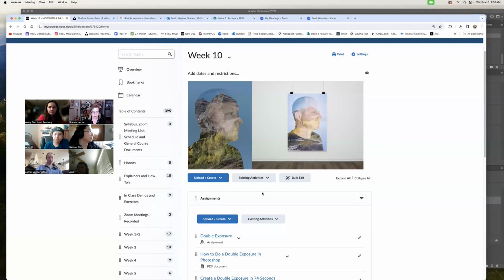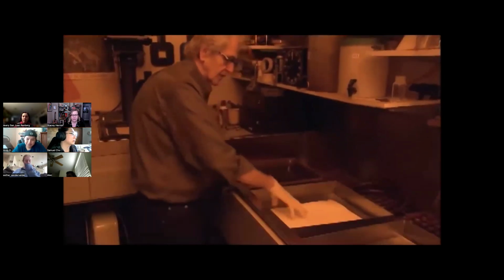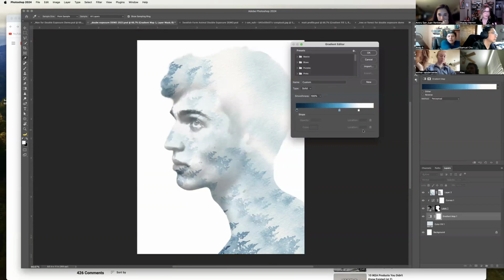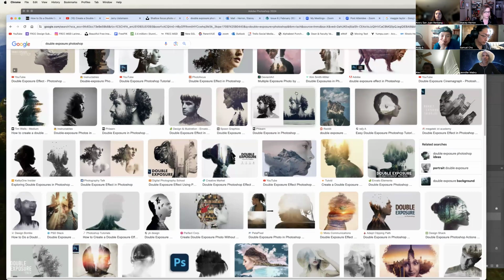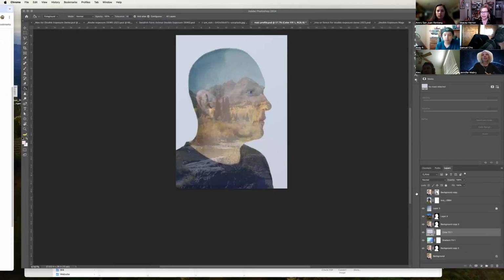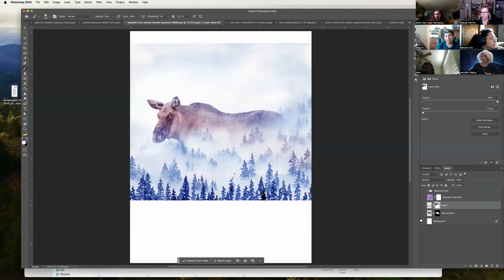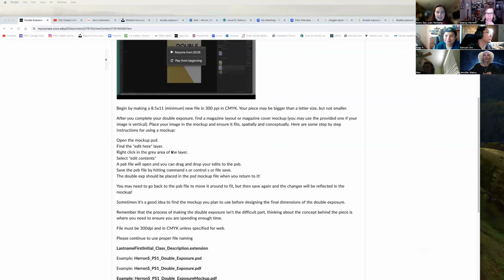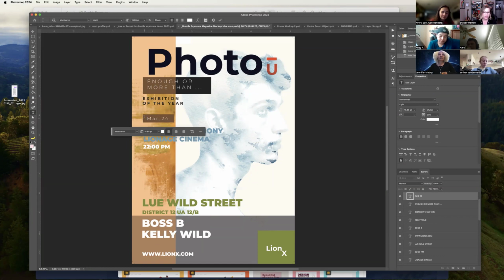Photoshop - Double Exposure Demo